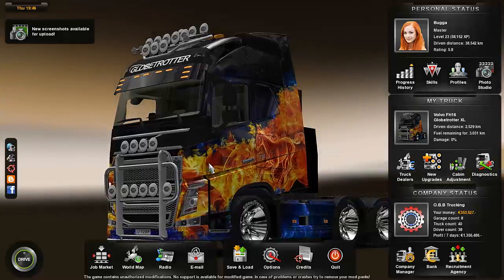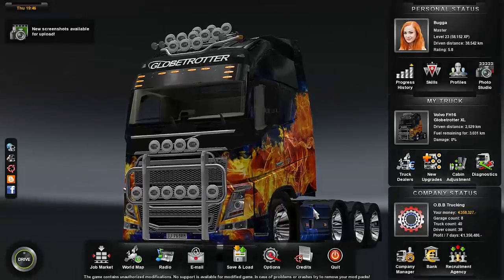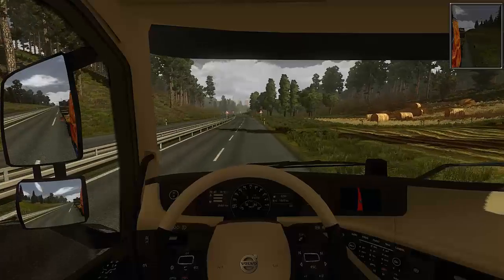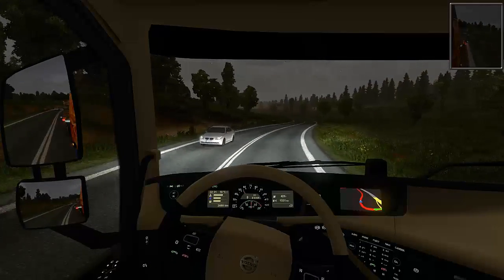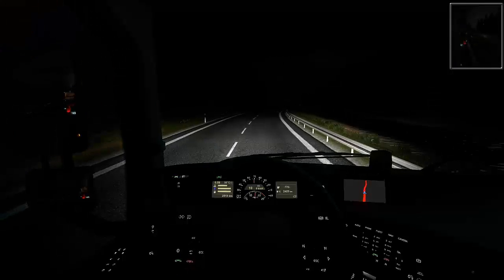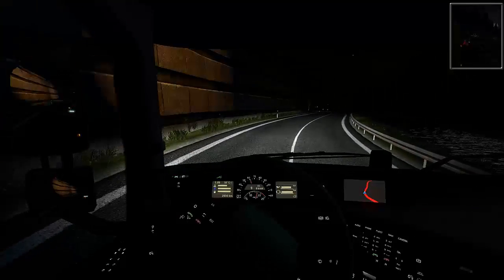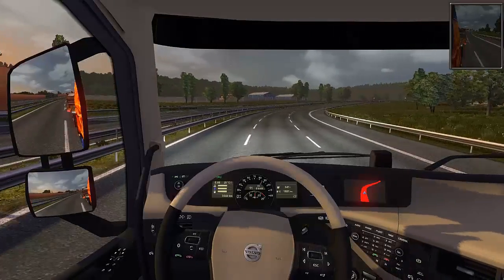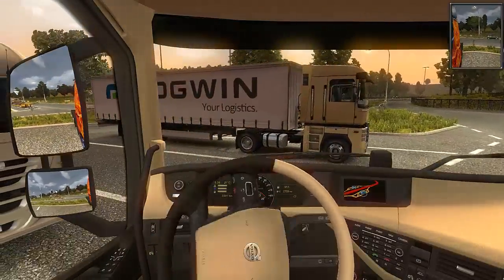Euro Truck Simulator 2 " Volvo VH16 8x4 Towing 62 Tons Part 1 "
Alright, Now we get to run with the new truck! I must say, this truck can ALMOST convert me away from the Scania.. ALMOST but not quite xD It really is a good truck.. the dashboard and Mirrors are AMAZING. Also, I have an 8x4 chassis, sweet rims and a drop dead gorgeous Skin call Blue flame. I recommend checking it out. Ohhh and we are towing a tank :D